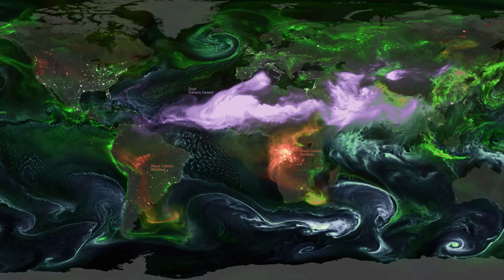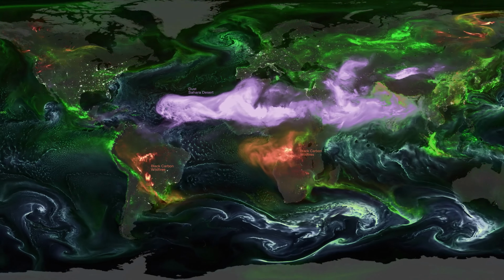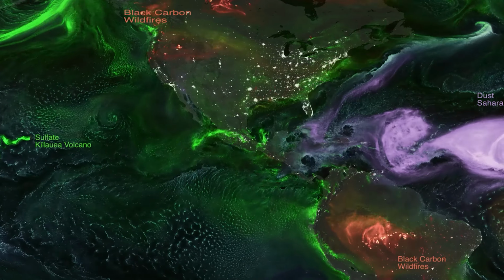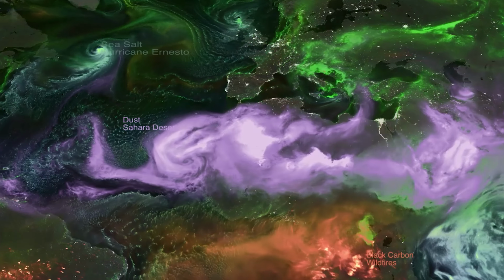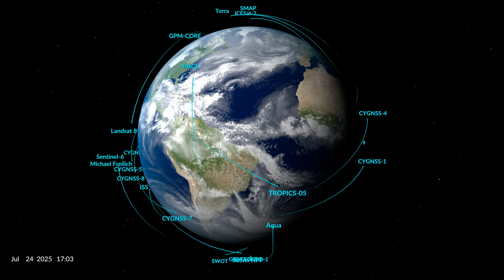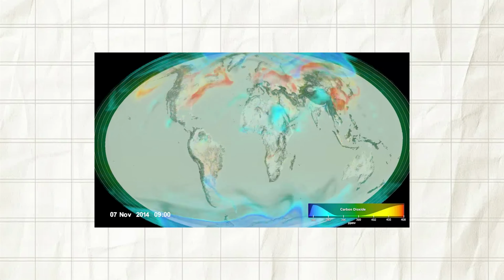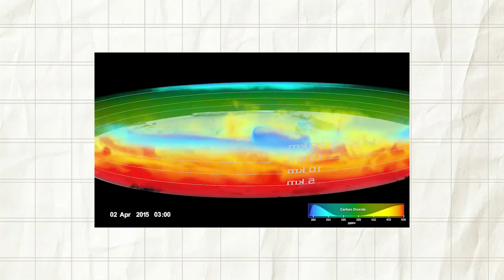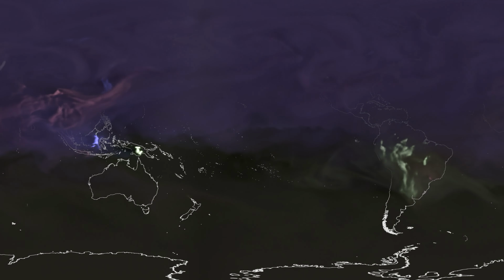Planet Earth Aerosols: Inside the Visualization | NASA Goddard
FriendsofNASA.org: NASA uses satellites, ground measurements, and powerful computer models to track tiny particles floating in our air called aerosols. These small particles can travel thousands of miles, affecting the air we breathe and how far we can see, even far from where they originated. This visualization shows how these particles moved through Earth's atmosphere between August 1 and September 14, 2024.

Each color represents a type of aerosol: sea salt (blue), dust (pink/magenta), smoke from fires (orange/red), and sulfates from pollution and volcanoes (green). This visualization is based on NASA's Goddard Earth Observing System (GEOS) model. It provides realistic, high-resolution weather and aerosol data that enables customized environmental prediction and advances in artifical intelligence (AI) research.

Credit: NASA's Goddard Space Flight Center
Emme Watkins (eMITS): Lead Producer
Kathleen Greer (GSFC AMA): Lead Producer
Lesley Ott (HQ): Lead Scientist
Joseph V. Ardizzone (NASA/GSFC): Visualizer
Helen-Nicole Kostis (USRA): Visualizer
Duration: 3 minutes
Release Date: Sept. 25, 2025